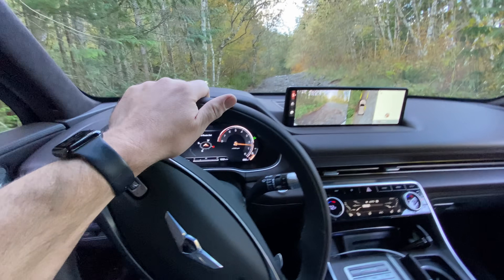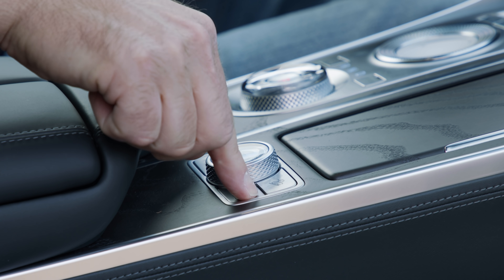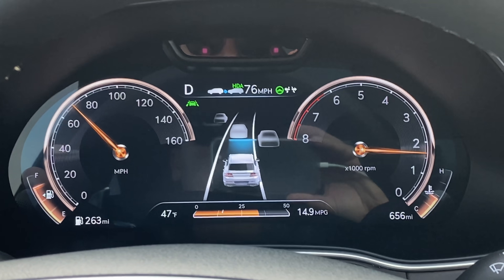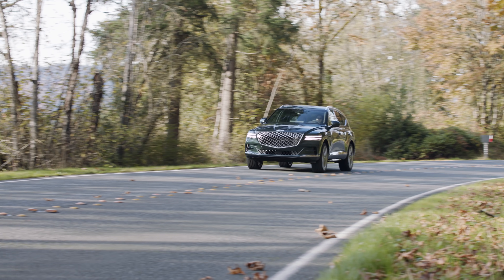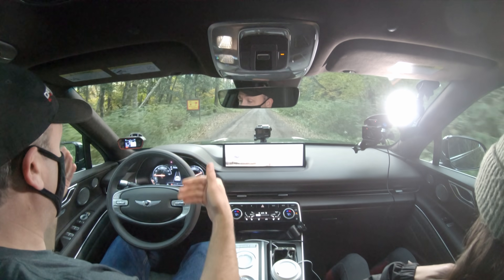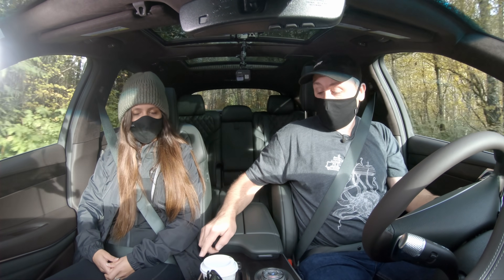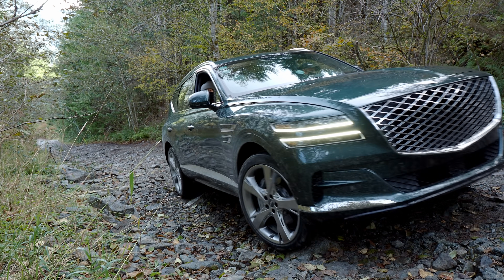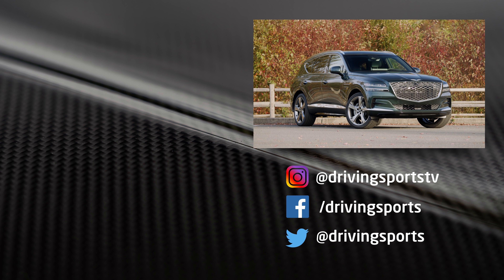2021 Genesis GV80 Luxury SUV Street and Off-Road Review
The GV80 is an all-new mid-size crossover from Genesis, Hyundai's luxury brand. How comfortable and capable is this new entry? Ryan drives it on the highways, byways and trails of the Pacific Northwest to see just how good it is.

CONTENTS
00:00 - Intro
01:36 - Slip Test
02:37 - Road Testing
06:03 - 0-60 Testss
07:50 - Forest Roads
09:22 - Rock Climb